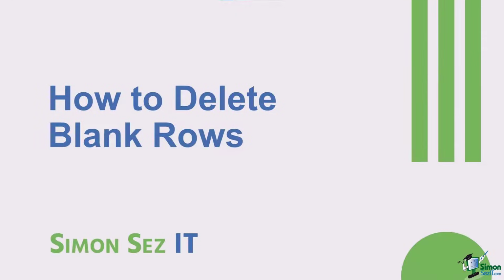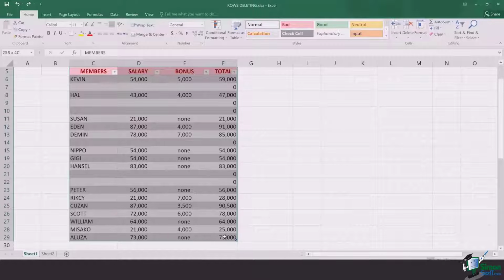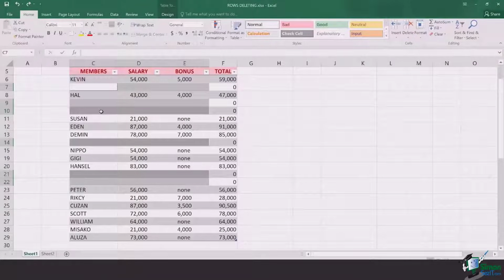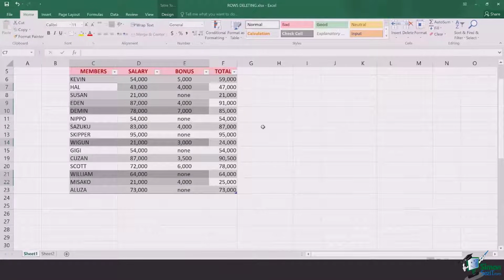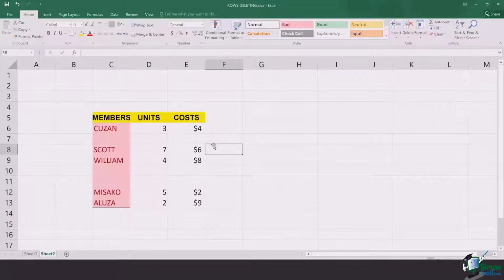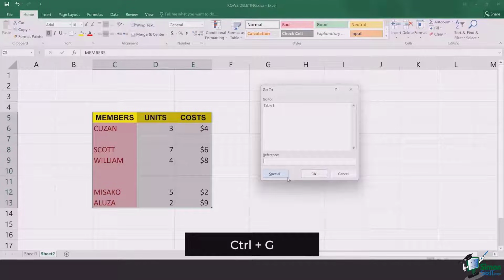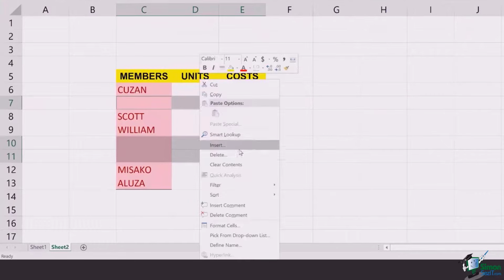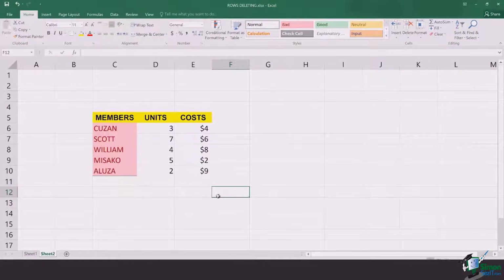How to Delete Blank Rows in Excel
In this Microsoft Excel training tutorial, discover how to delete blank rows in Excel.